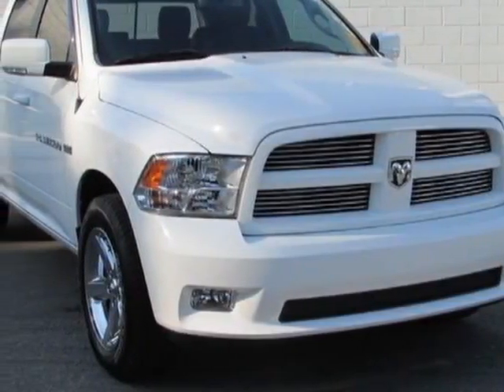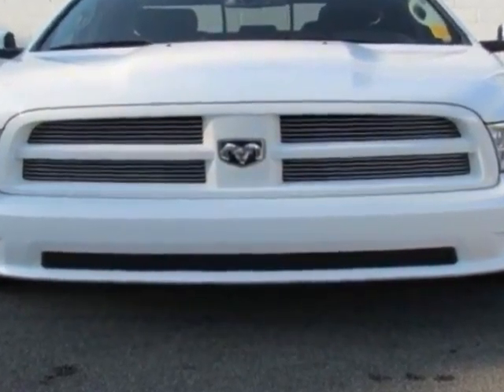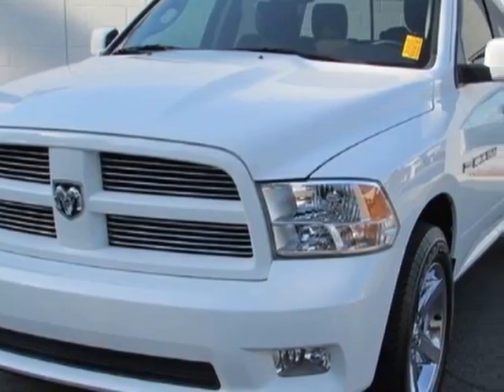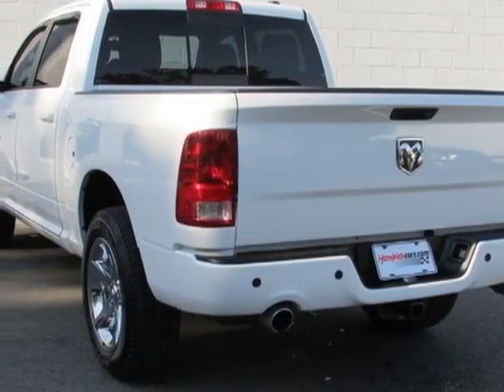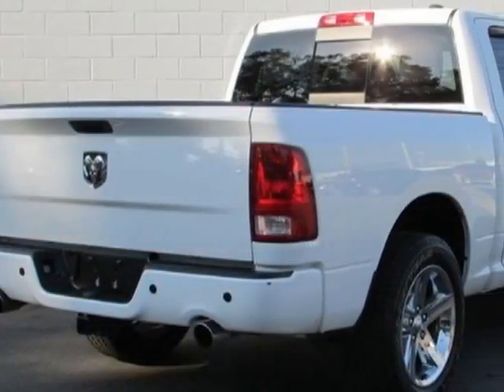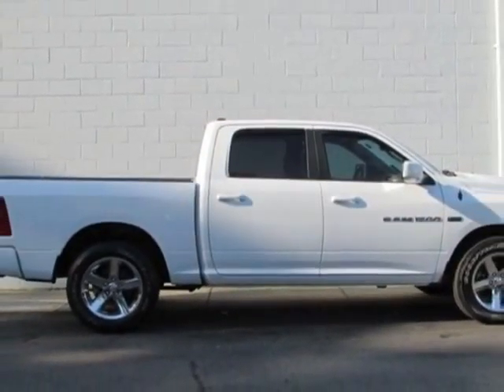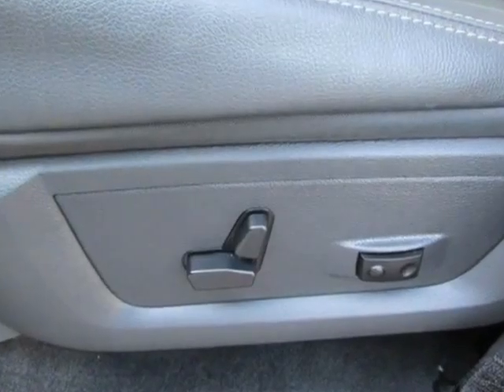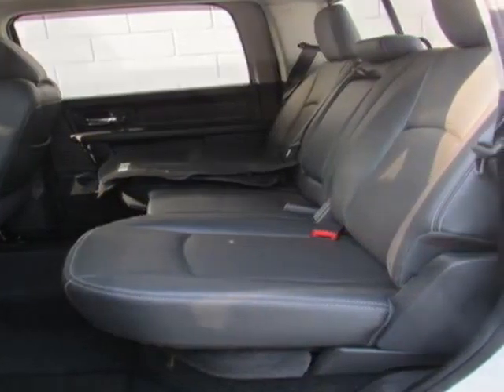2012 Ram 1500 Sport Truck - Charleston, SC